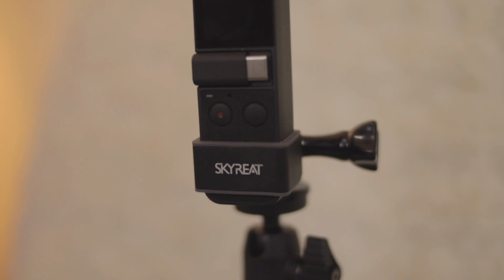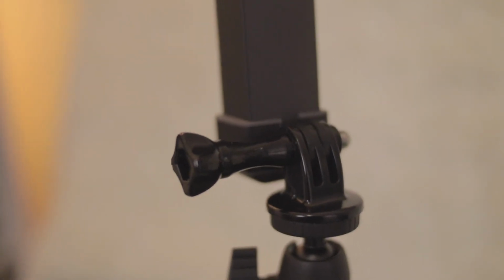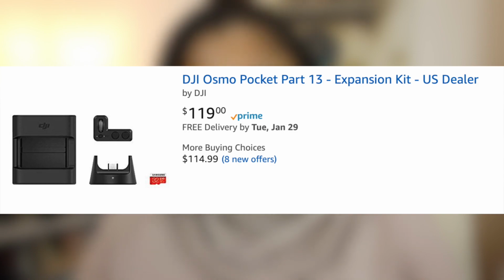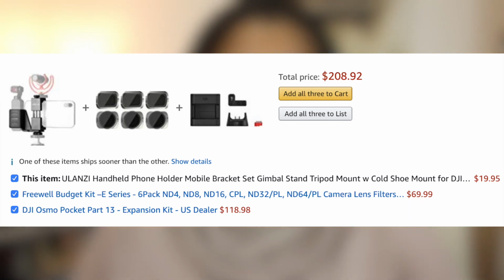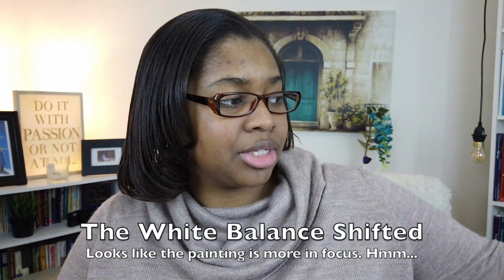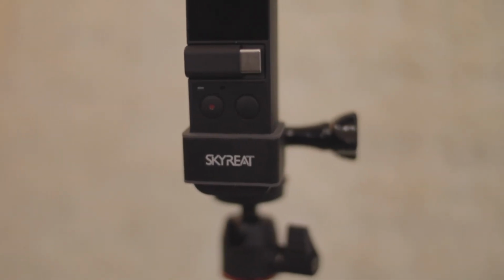Thoughts on the DJI Osmo Pocket & M50 Portable Power Battery Bank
As of 2021, if you're wanting to get an M50, I recommend Getting the Mark 2 vs the original Get the settings needed for live streaming and video on the Canon M50 for Video Guide
Just a vlog style video on my thoughts of my week testing out the DJI Osmo Pocket and how it fits me and how it doesn't. Then, I'll share the neat little hack to have unlimited battery power on the canon m50.

Skyreat Osmo Pocket Go Pro Type Holder
Osmo Phone Holder

Canon M50 Portable USB with Power Adapter:

MY  GEAR

My Pride & Joy
Also a Joy to Use

Fave Lapel Mic Kit to Use
The Best Cheap Lapel Mic